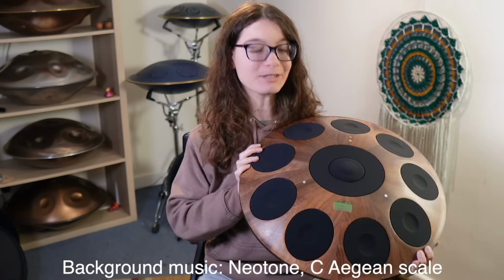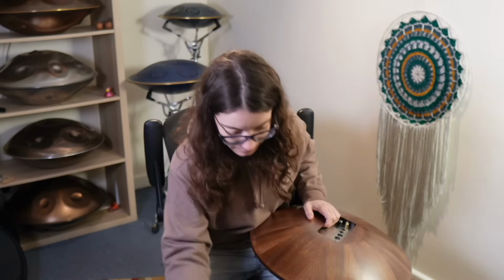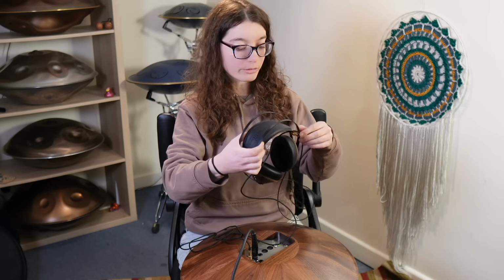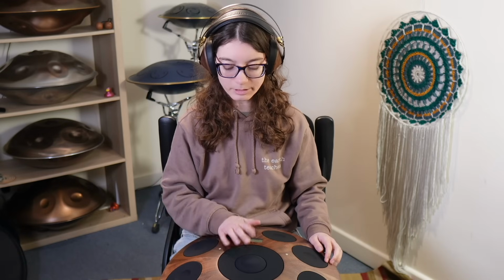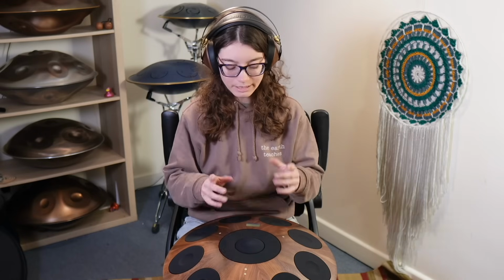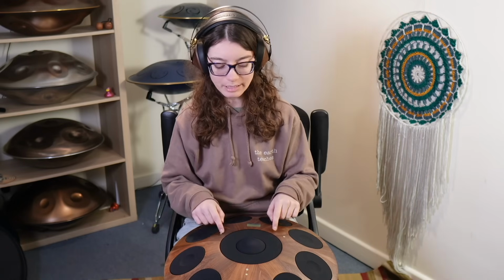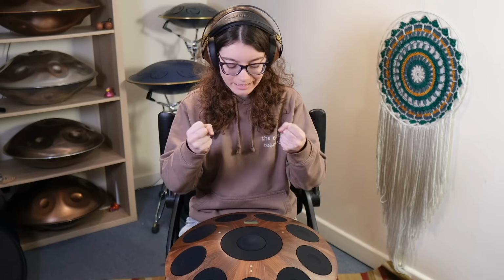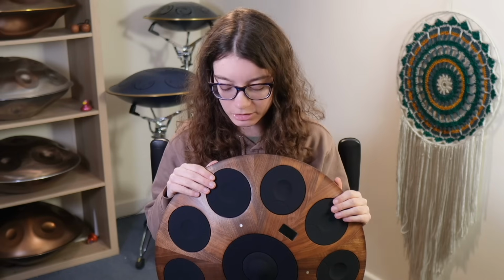Neotone Digital Handpan - what can it do?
00:00 - intro
00:32 - on board features
01:50 - sound
02:24 - scales
03:37 - tonefield features
08:46 - screen info
09:27 - should you buy it?
13:29 - song demo

       👉Elaia Handpan - Lunaria (C# Pygmy)
       👉 RAV Vast - F Ariumi
       👉 RAV Moon - A Ariumi
       👉 Ayasa Instruments - E Amara
       👉 Celestial Sound - A Cliodhna

Focusrite Scarlet 2i2
Focusrite 8i8
XLR cable
Mic stand
USB version